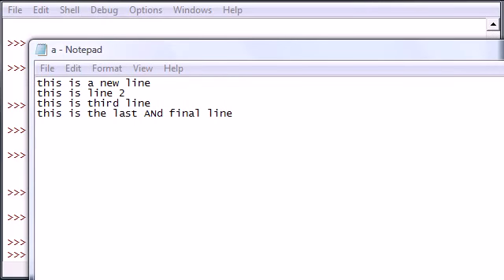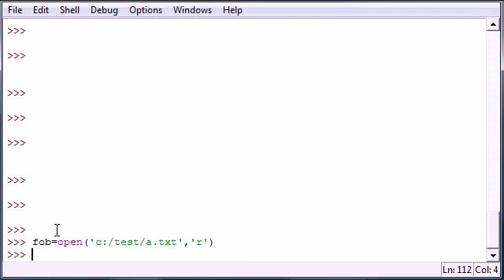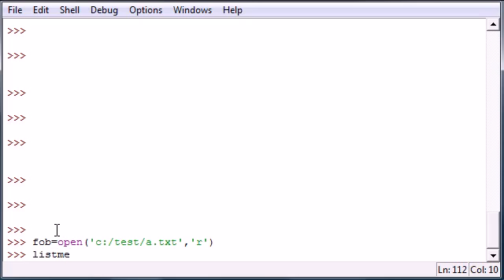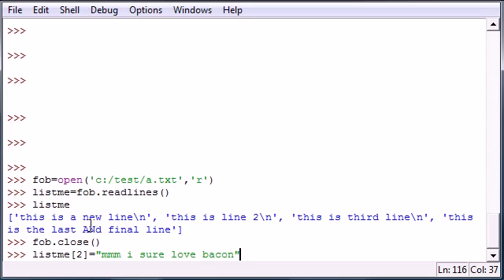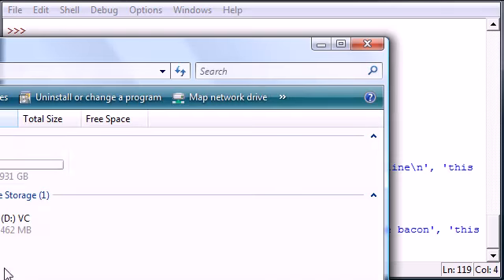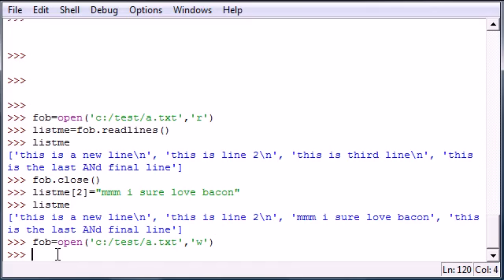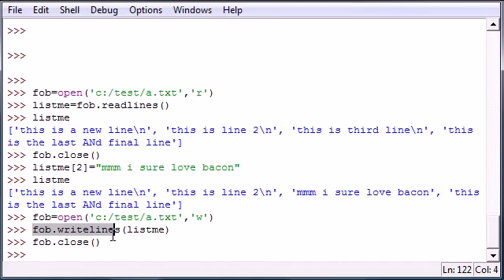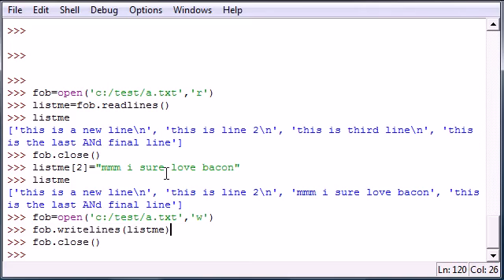Python Programming Tutorial 43 Writing Lines YouTube 2017